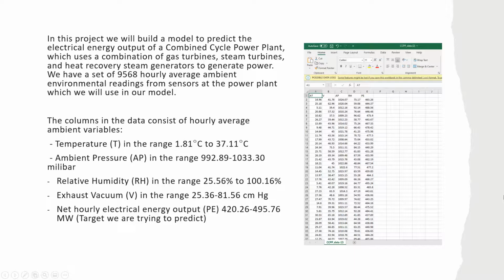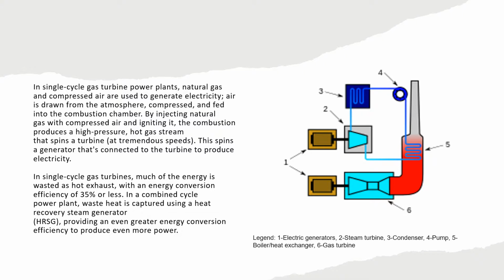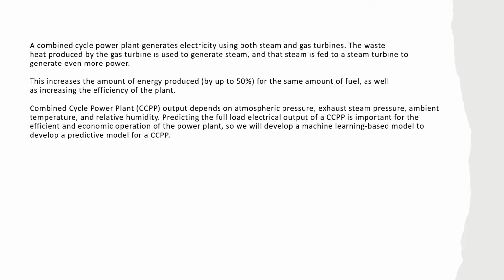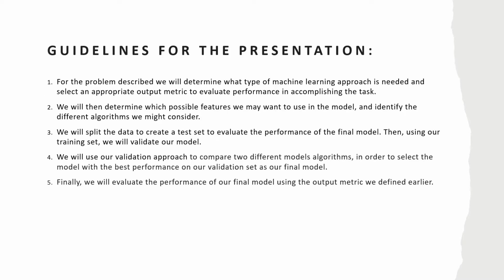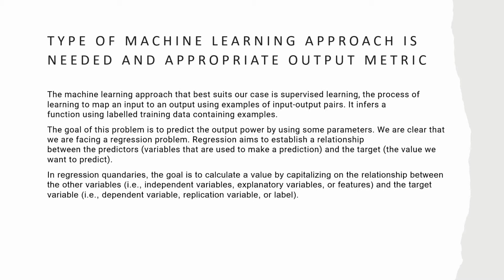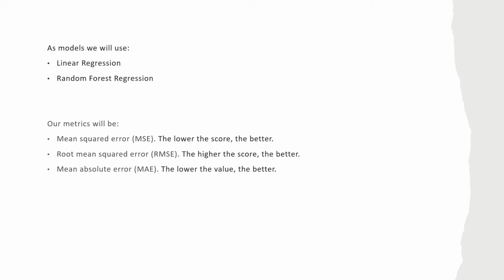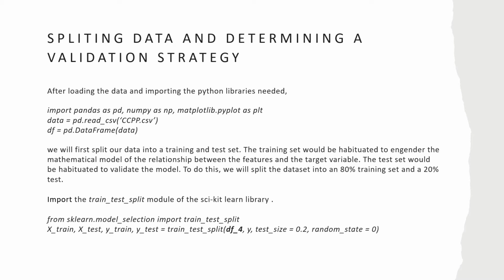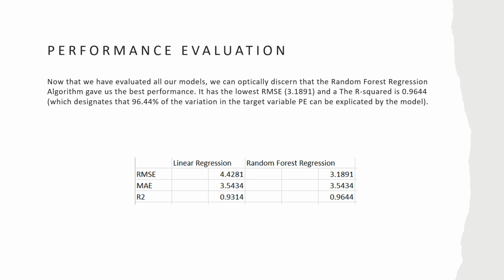Machine Learning Foundations for Product Managers Assignment